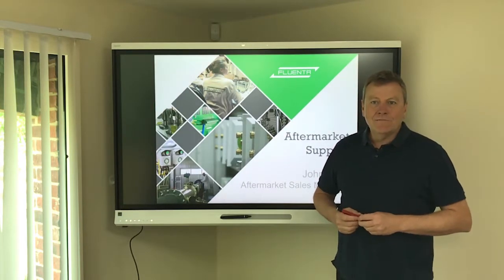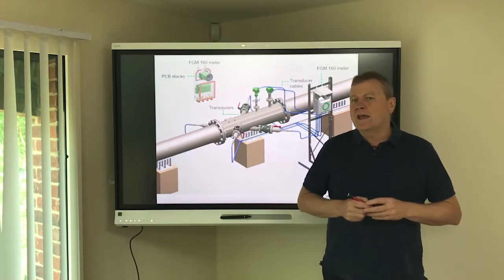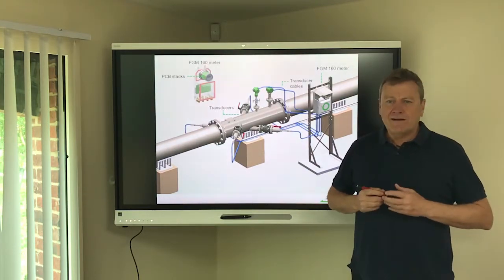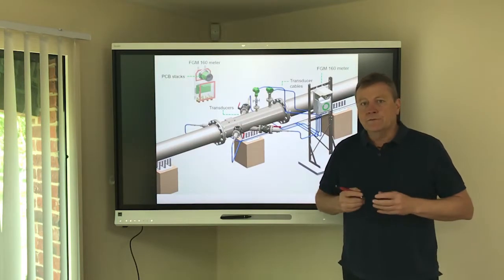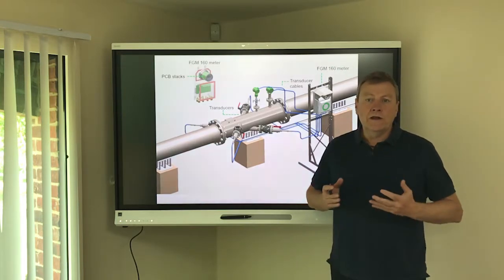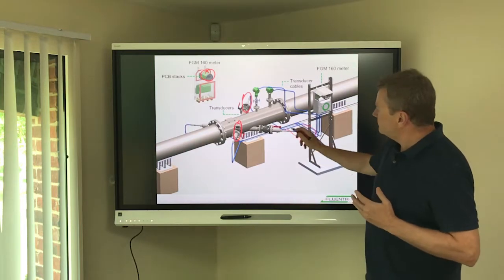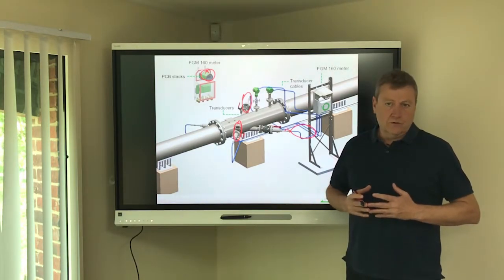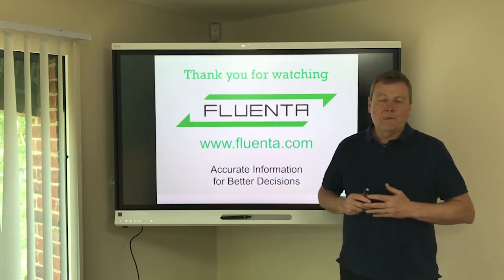Fluenta: Spares and Servicing for the FGM 160 Flare Gas Meter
Aftermarket Sales Manager, John Allen, discusses spares and servicing for our Fluenta FGM 160 flare gas meter.